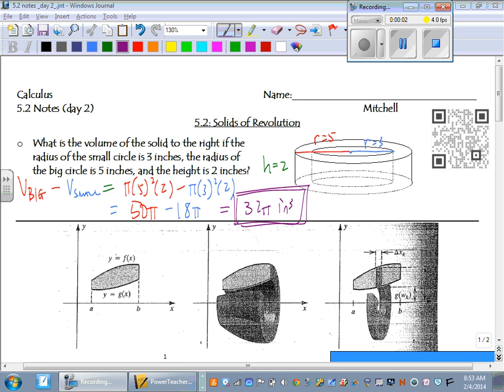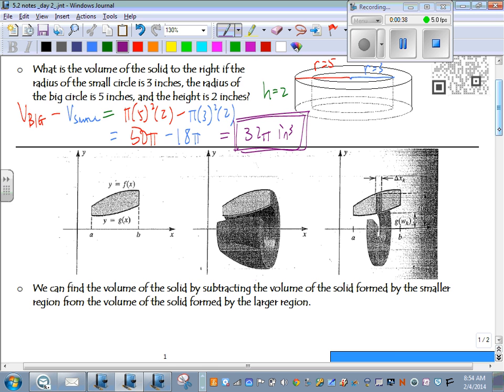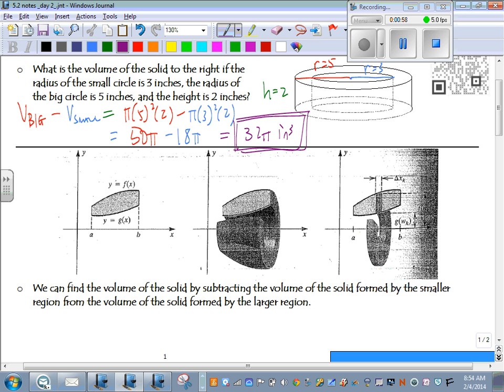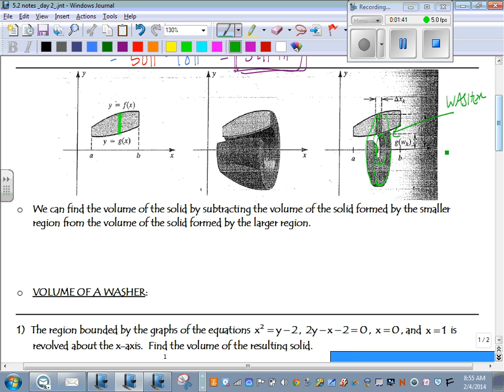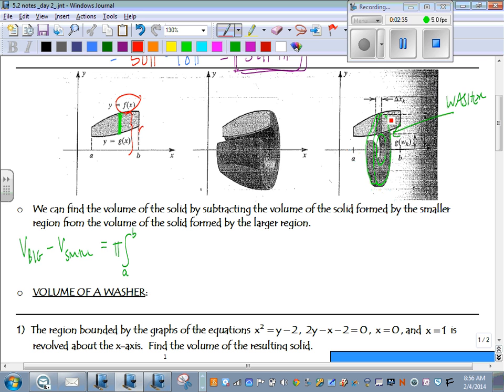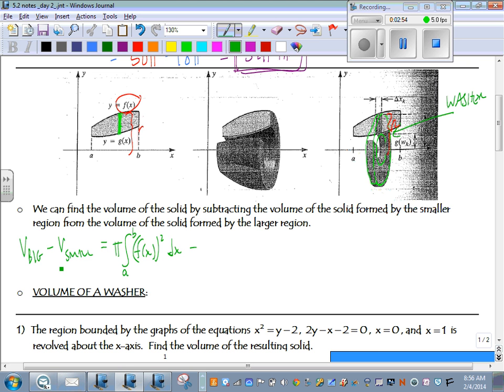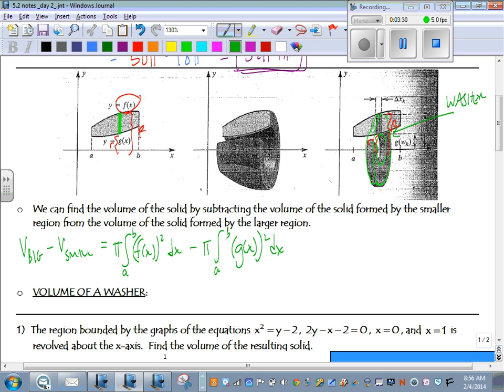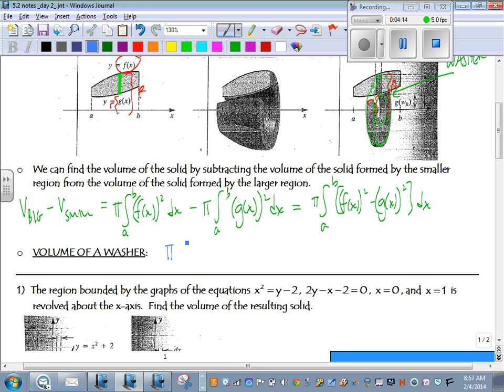Calculus 5 2 Notes day 2 Intro